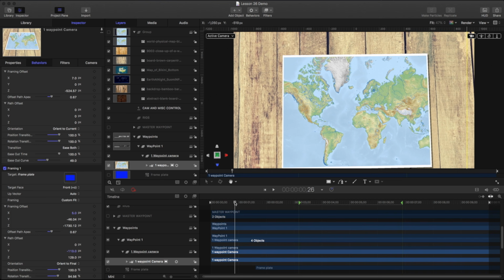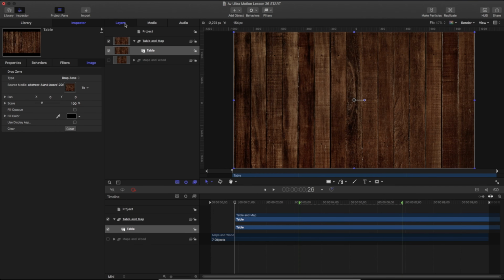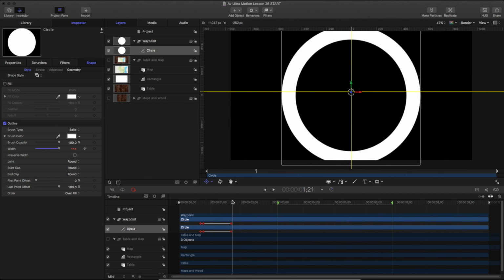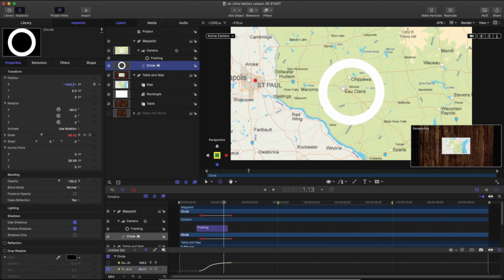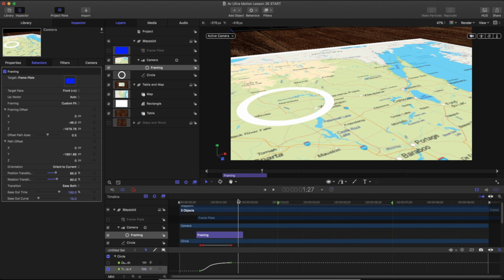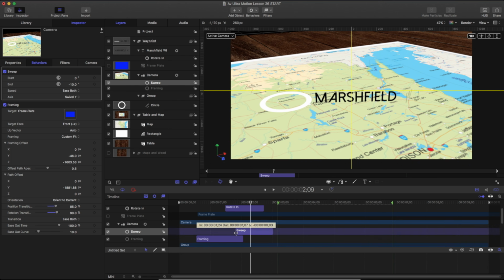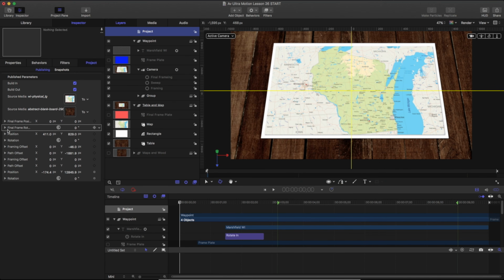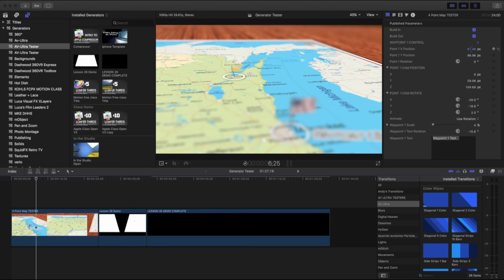Creating an Animated Map Generator - Apple Motion Professional Training 26 by AV-ULTRA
AV-Ultra

Apple Motion Professional Training 26 - Creating an Animated Map Generator

Topics included in this lesson:
0:00 Overview of lesson
0:15 Review of Lesson 26 End
1:17 using dropzones
1:43 usage as a generator in FCPX
3:00 tour of rigged/published parameters
3:21 Start of exercise
3:44 Building the table and map with dropzones
4:52 urning overlays On/Off
5:43 stylizing with drop shadows
6:39 Building the animated locator
9:20 Rotating the table in 3D space
9:45 Adding a camera
10:55 Scaling the waypoint with cameras
12:00 Adding the framing behavior
13:05 Creating a camera target with a Null Object
16:00 Changing the path offset in the framing behavior
16:52 Adding animated text
18:31 Creating an offset rotation
19:40 Animating the location text
20:05 Creating a sweep camera movement
21:38 Adding an End frame plate
23:13 Publishing parameters
27:21 Publishing the generator for Final Cut Pro X
28:21 Testing the generator
28:55 Preview of my Ultra Travel pack